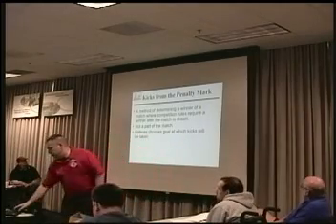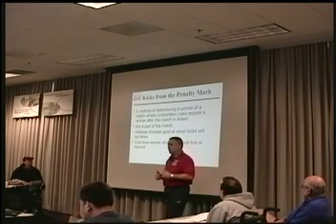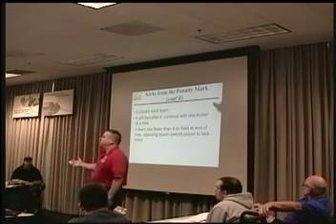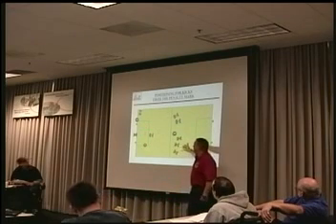Power Soccer School: Kicks from the Penalty Mark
A review for procedures used in a shoot-out.